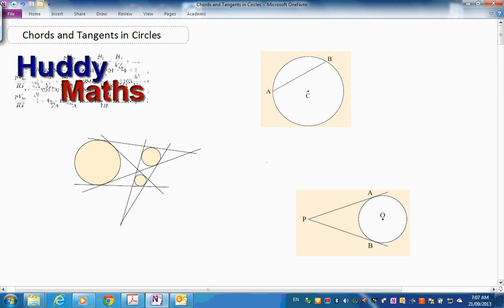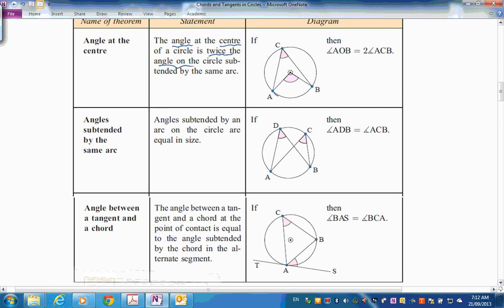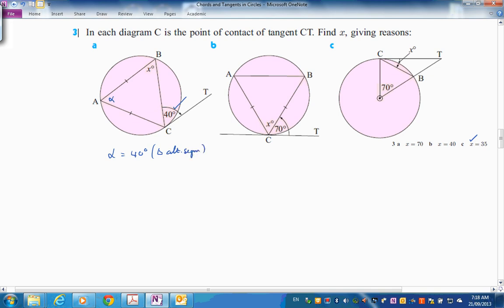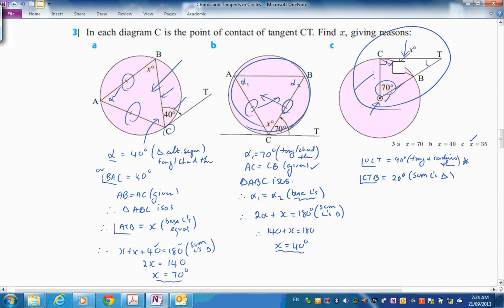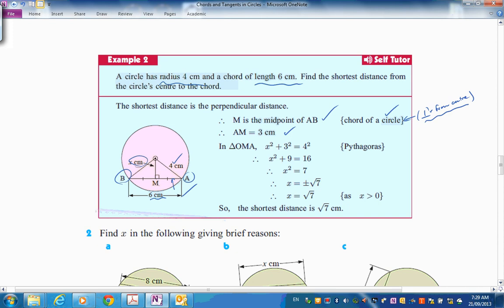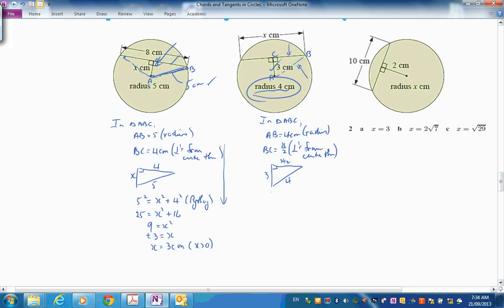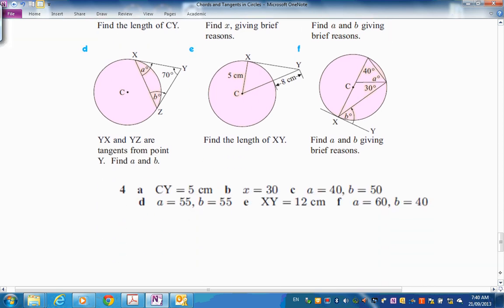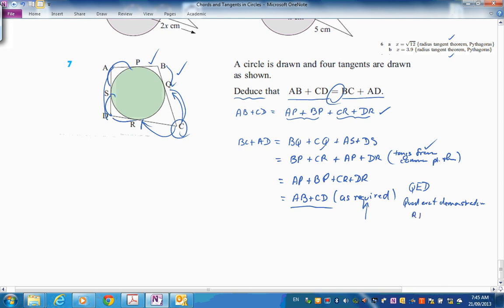Chords and Tangents in Circles